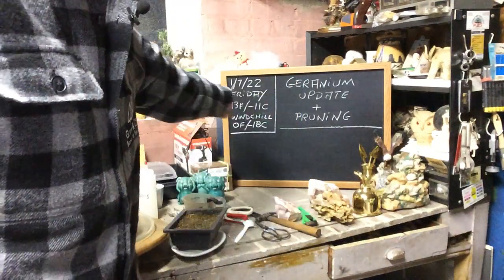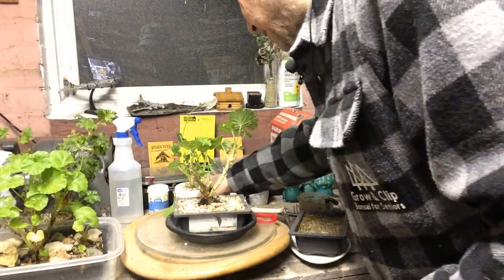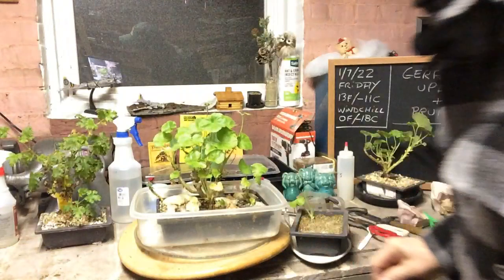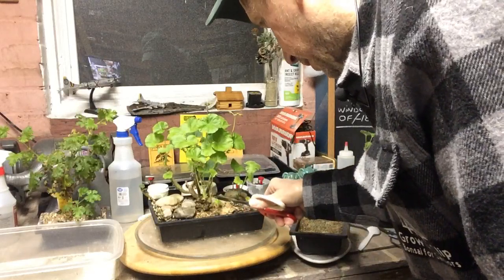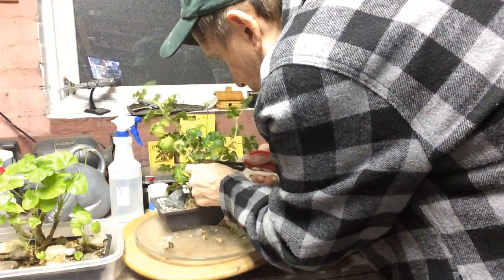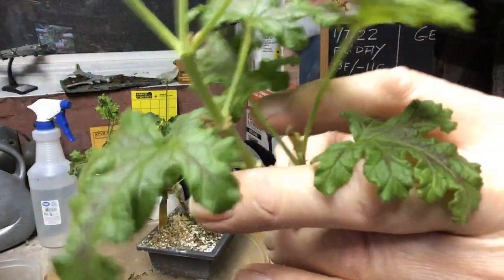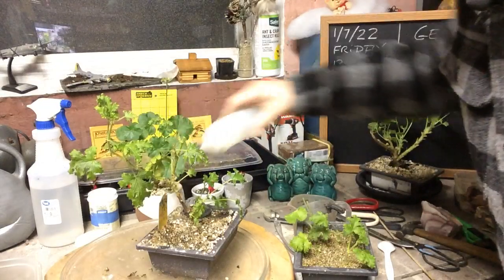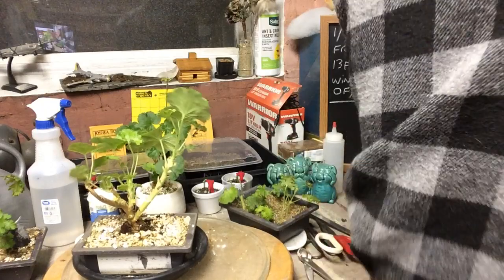Geranium Update & Pruning